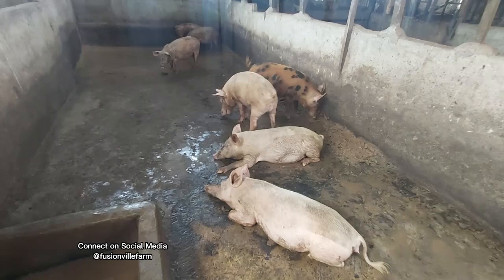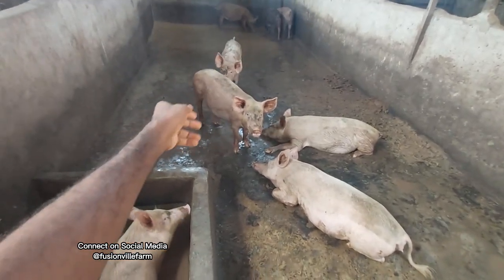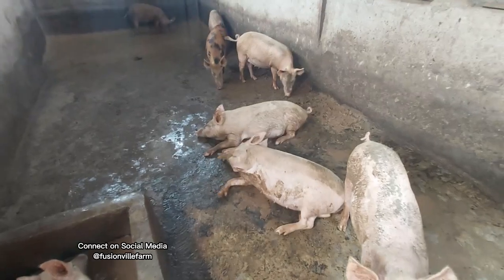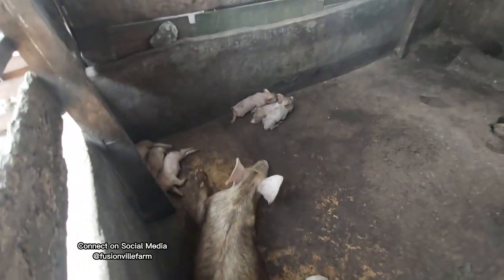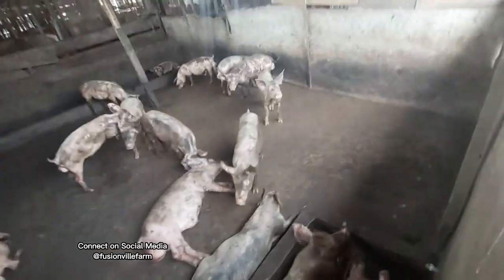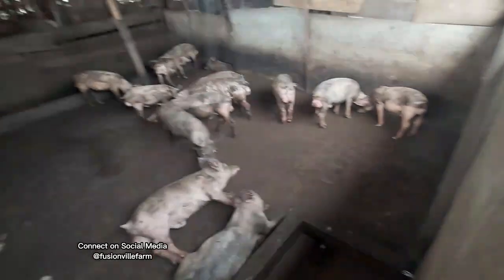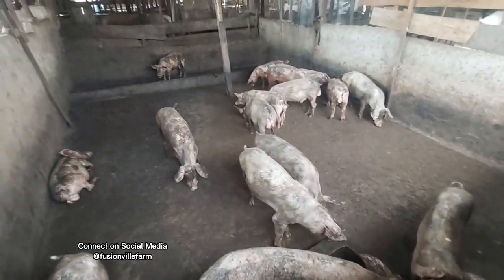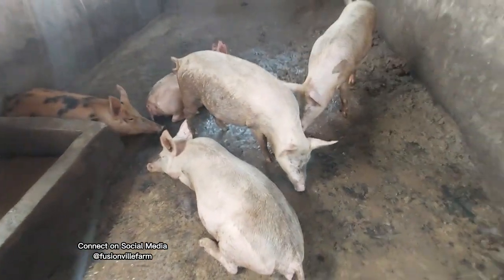How These 5 Things Affect The Productivity Of Your Pigs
Discover the key factors influencing pig productivity in our video: 'How These 5 Things Affect the Productivity of Your Pigs.' Explore the critical elements such as nutrition, environment, health, genetics, and management practices that can significantly impact pig performance. Whether you're a beginner or seasoned farmer, understanding these factors is essential for optimizing productivity and profitability in your pig farm. Watch now to empower your farming journey with valuable insights!